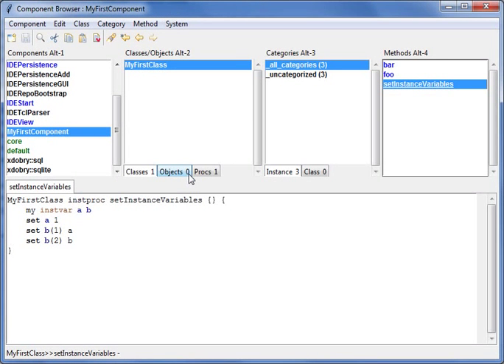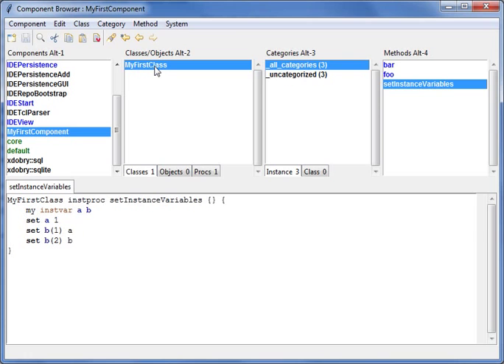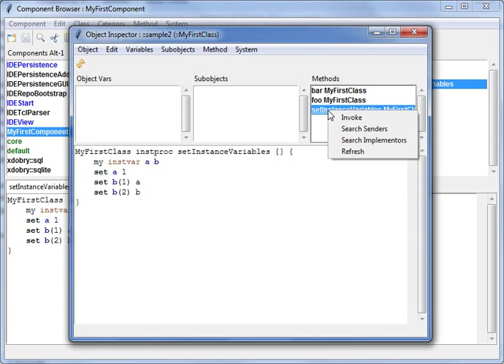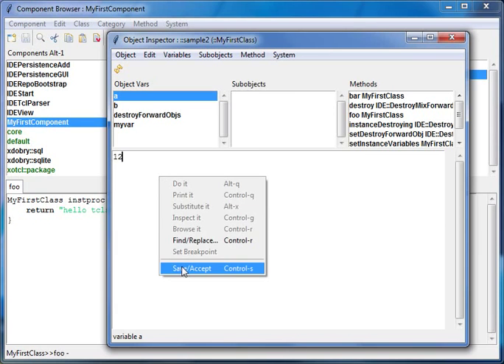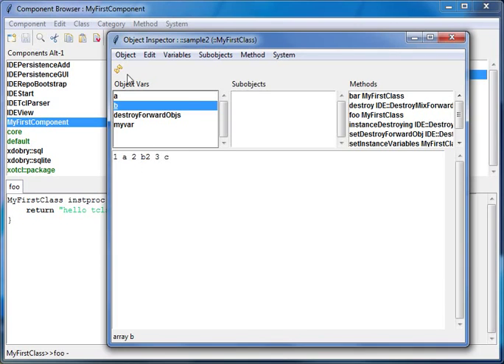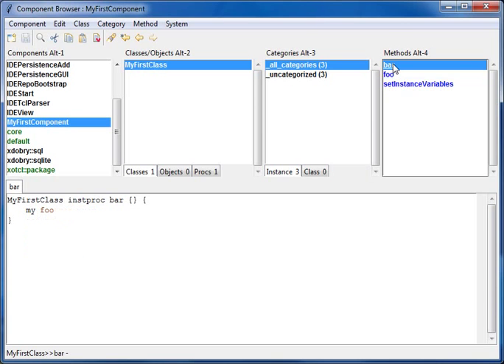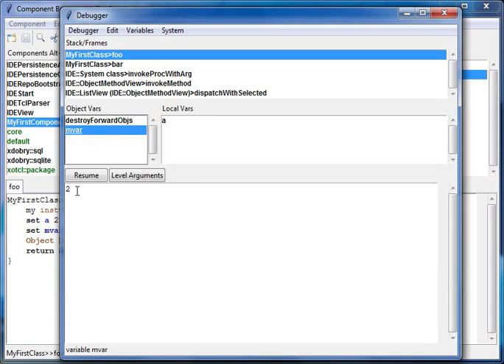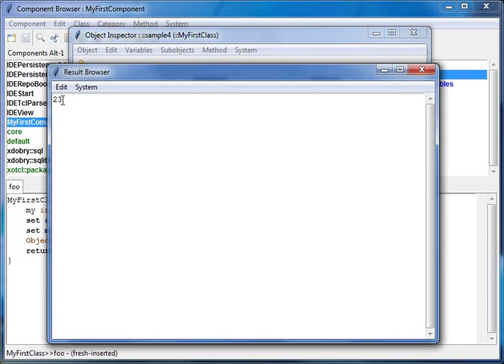tclsqueak tutorial part 2 - IDE for object oriented Tcl - object inspector and debugging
2nd part of screen cast tutorial for TclSqueak IDE.
IDE for object oriented Tcl (XOTcl, TclOO) modeled after Smalltalk developing environments (Squeak)

In this part I show how create object, introspect them in object inspector and use debugger

There are subtitles for English and German languages available.